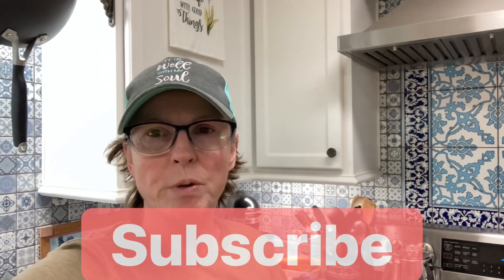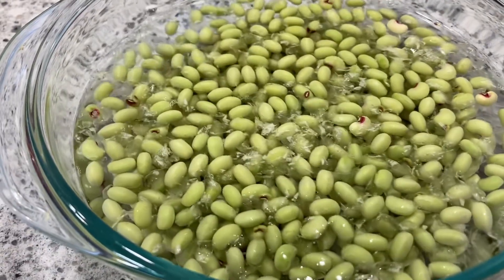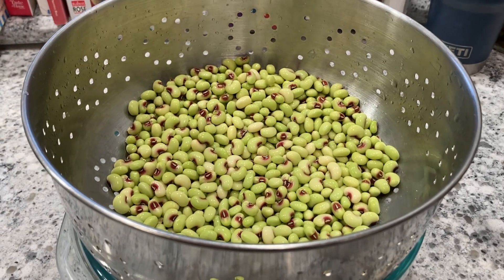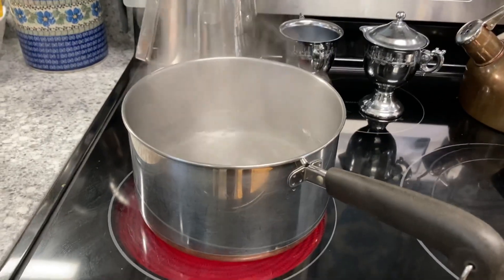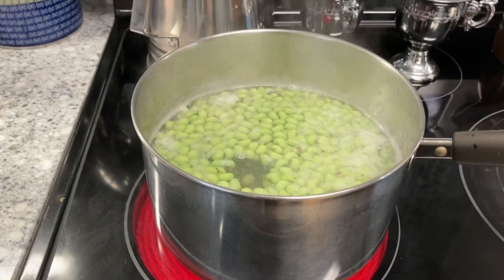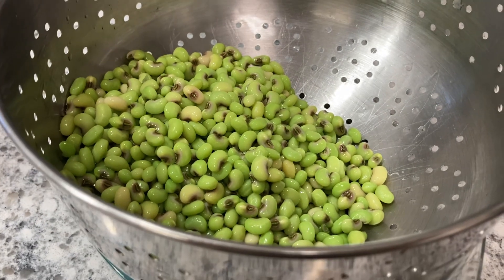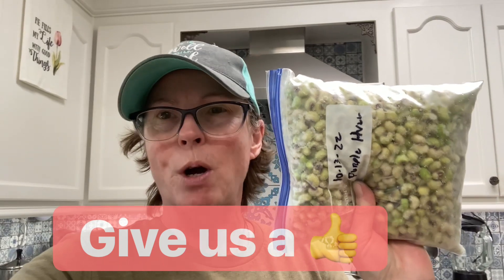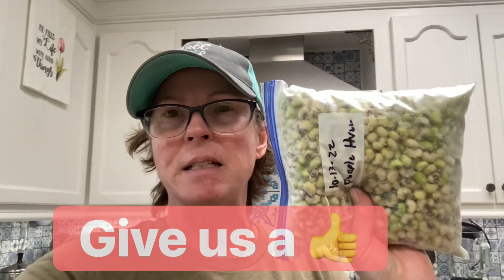Preserving purple hull peas without canning. Small batch method.